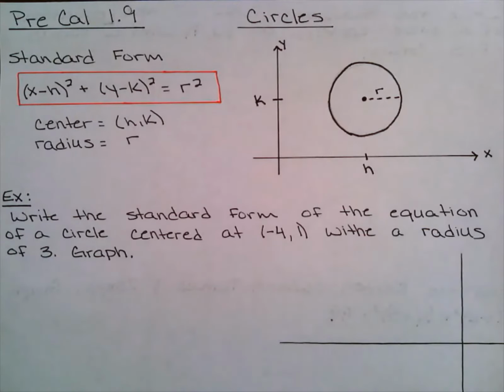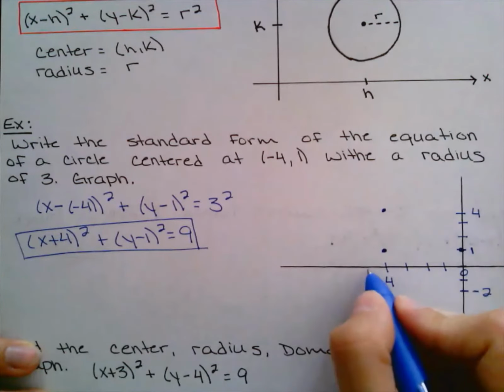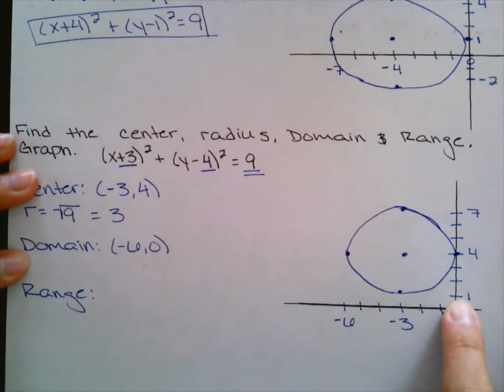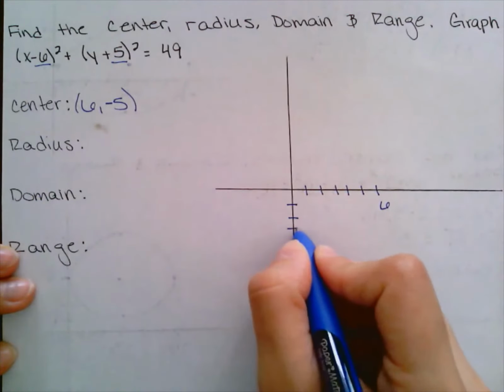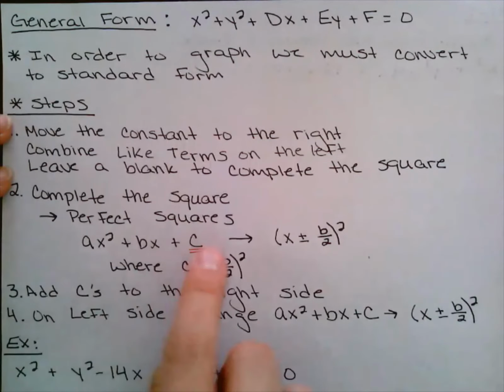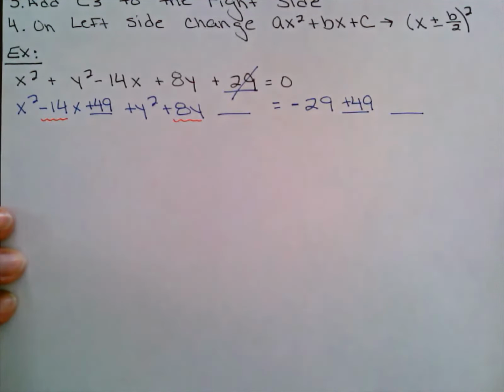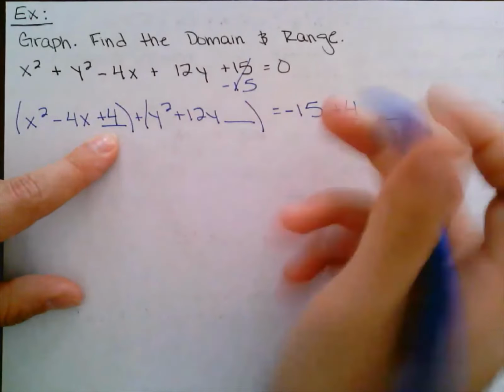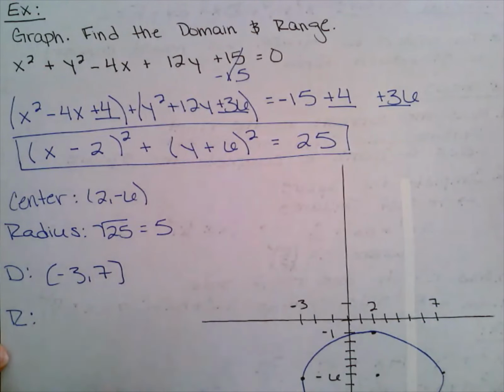PreCal 1.9 Circles